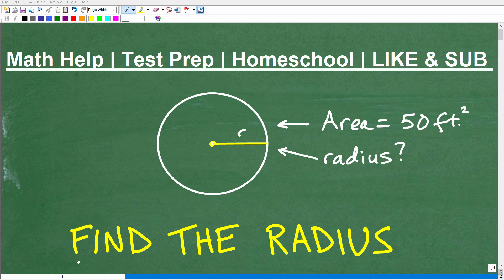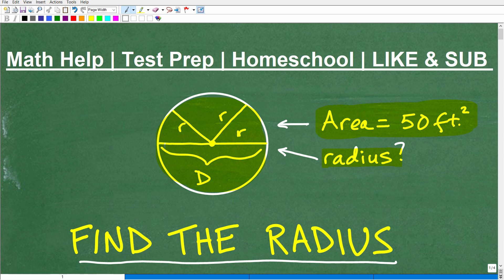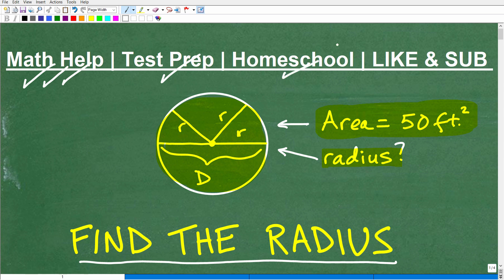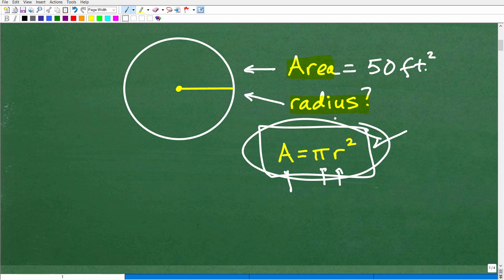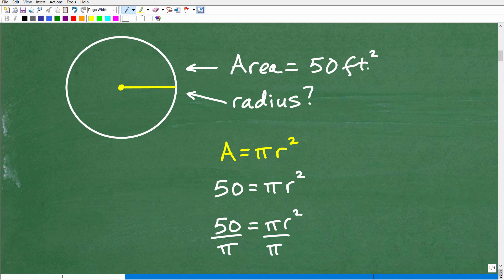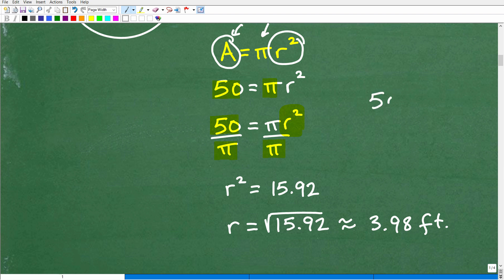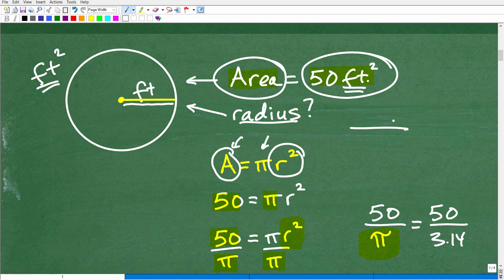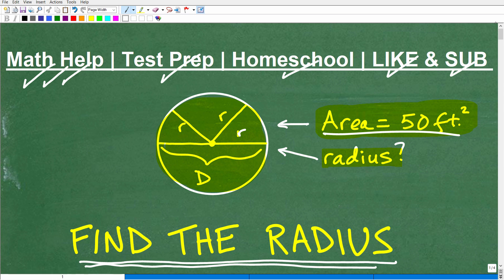The area of a circle is 50 ft squared, what is the radius?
How to find the radius of a circle given the area.